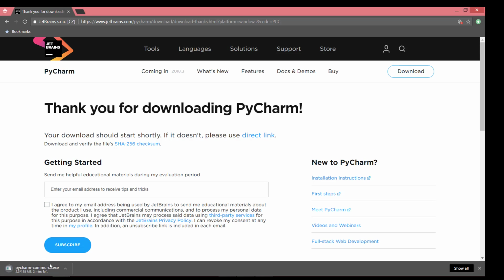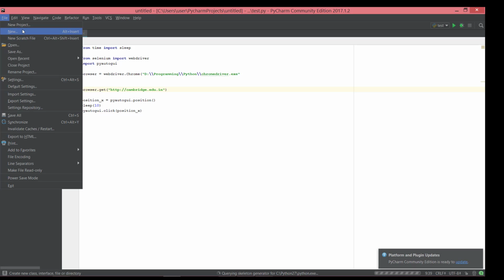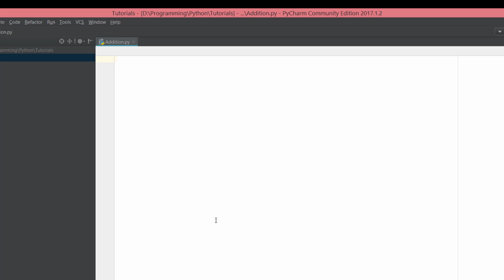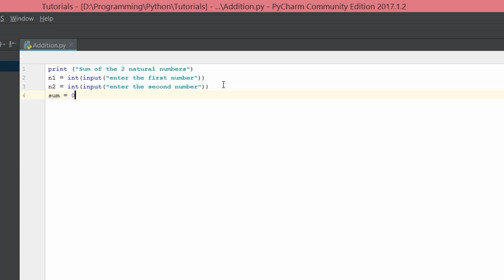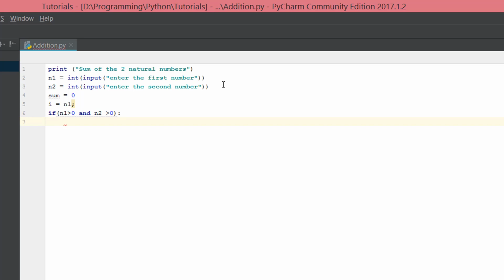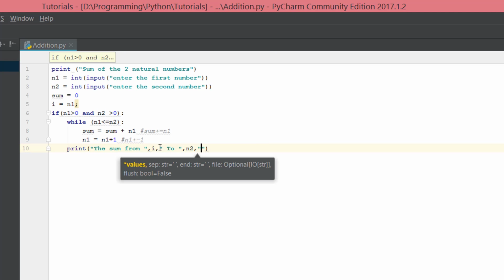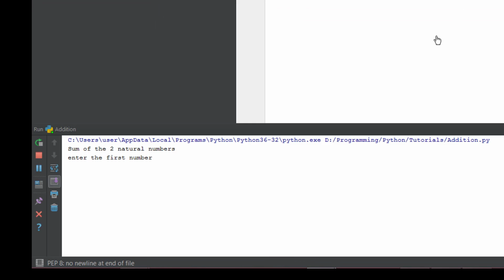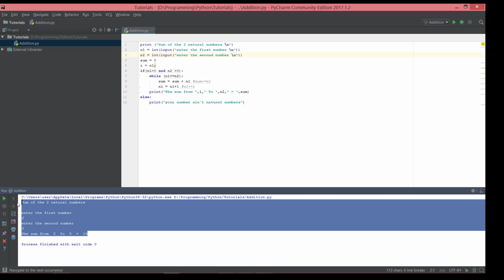Sum of 2 numbers using python - Easy learning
In this tutorial, we learn how to find the sum of 2 positive numbers from the range of the first number till the second number.